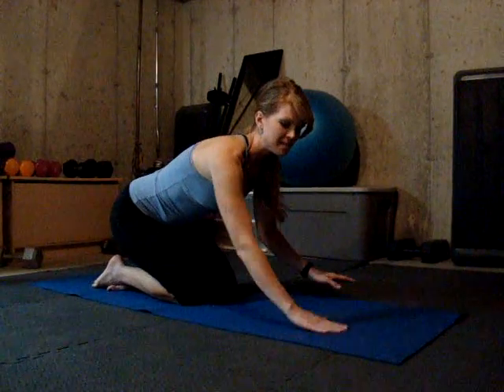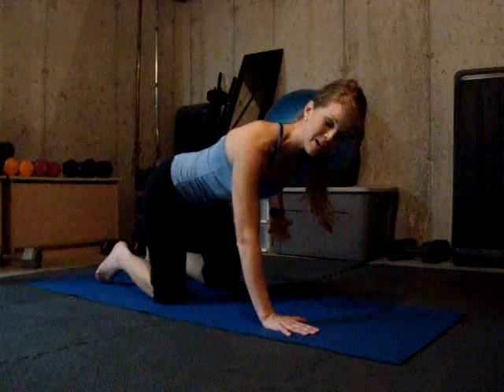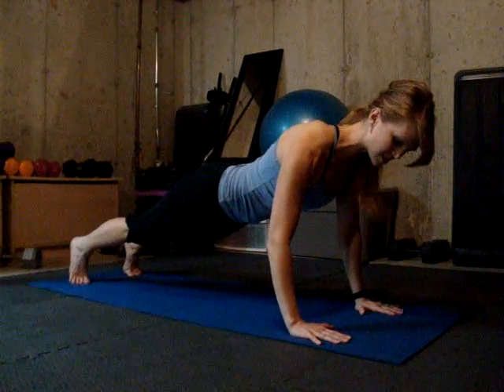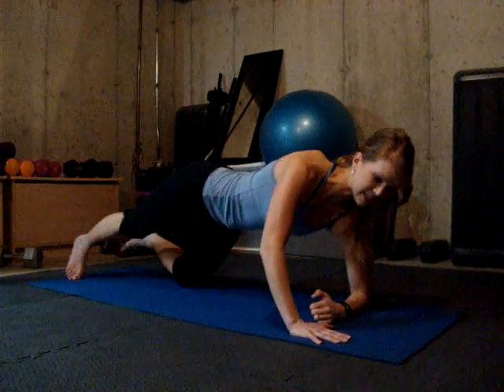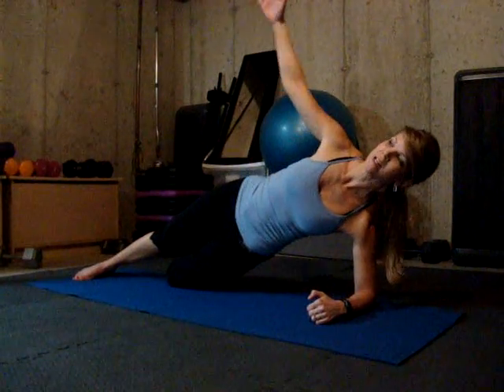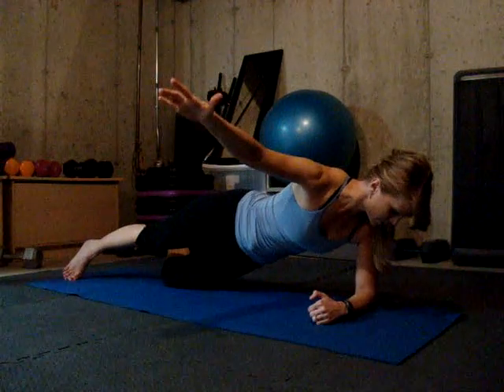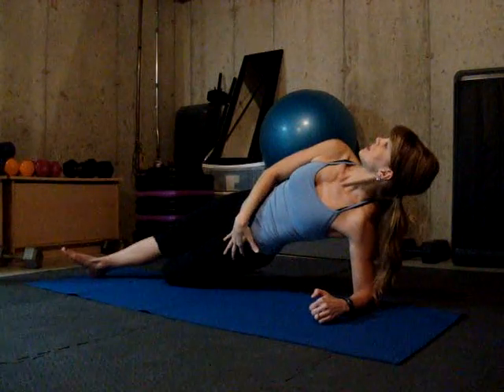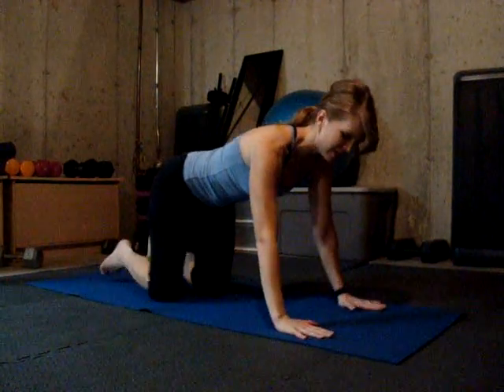Danielle Laux shows work on core